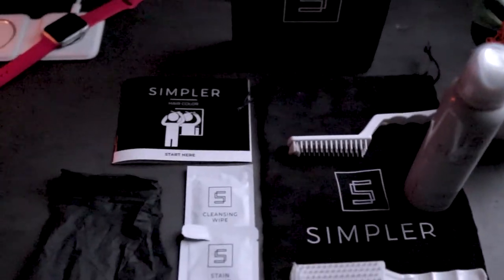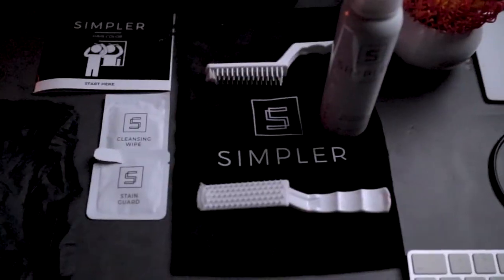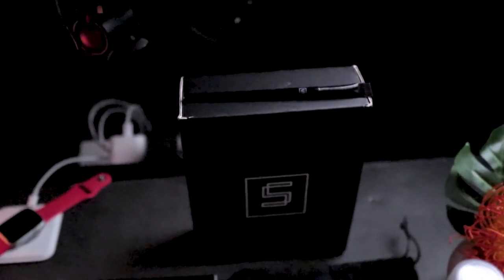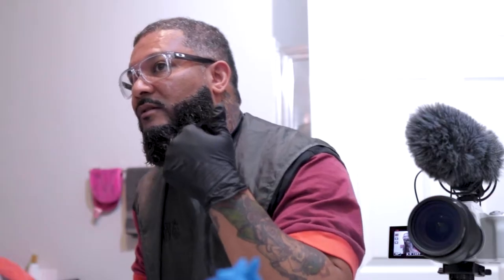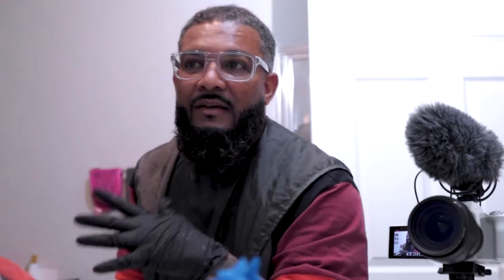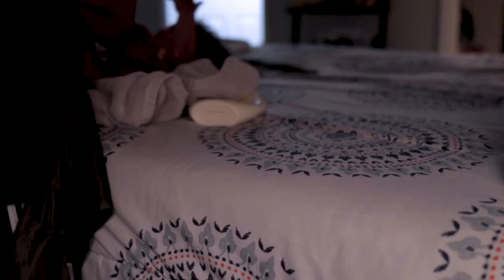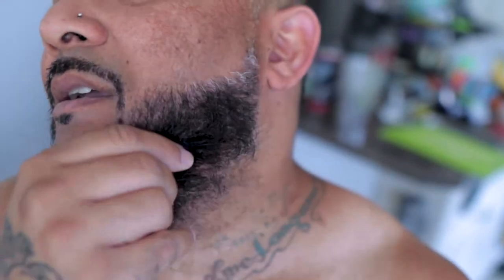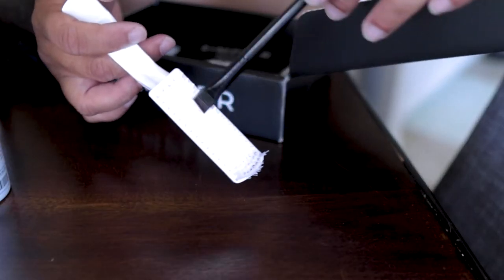WATCH THIS FIRST, BEFORE BUYING JUST FOR MEN! THANK ME LATER SIMPLER 2023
Do not buy just for men without watching this first ,In this video I will give my honest review on the New and improved Beard Dye Simpler in 2022. I have been using Just for men for years, I had to stop using the product completely.
 Mom : Bethany Johnsen
Dad : Damion Supersaad
Video Shot and Edited by Damion Supersaad